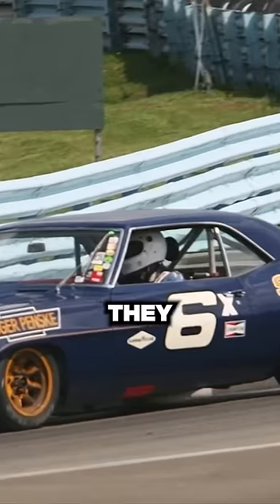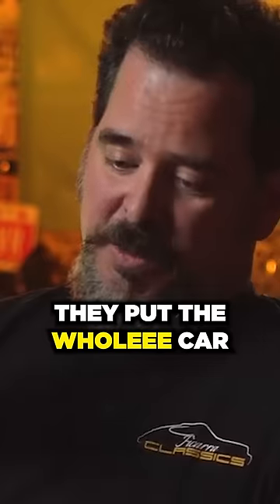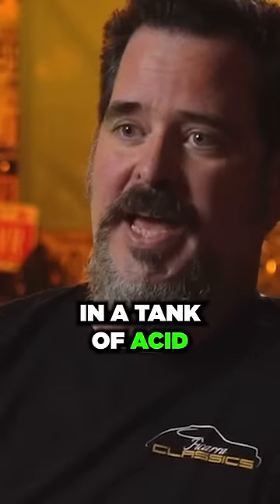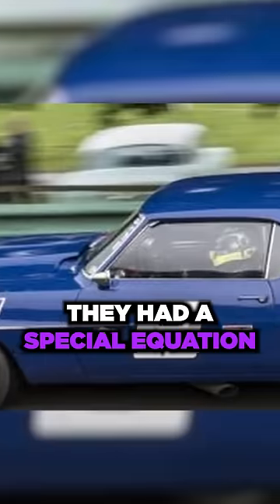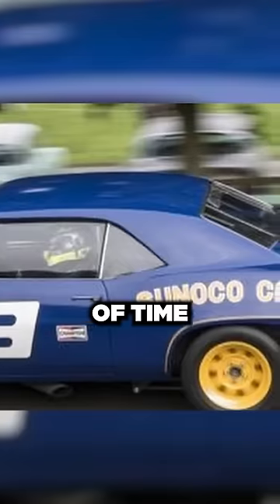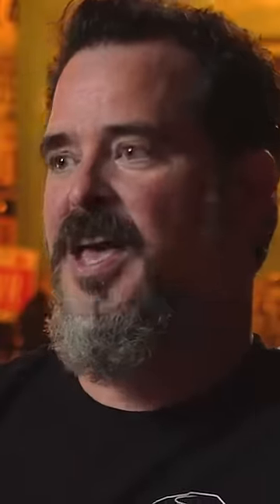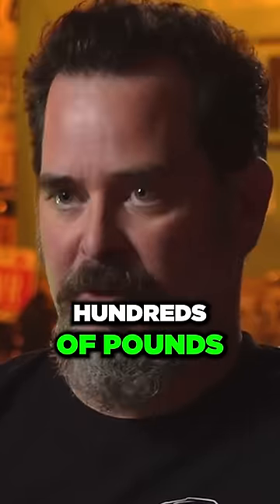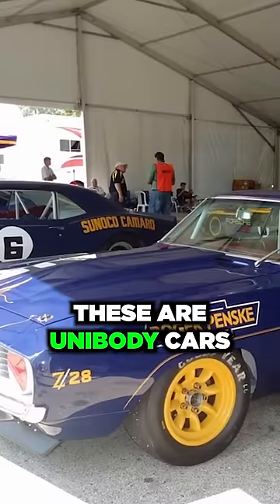The craziest CHEAT in racing history!